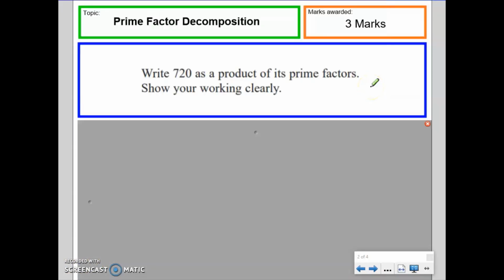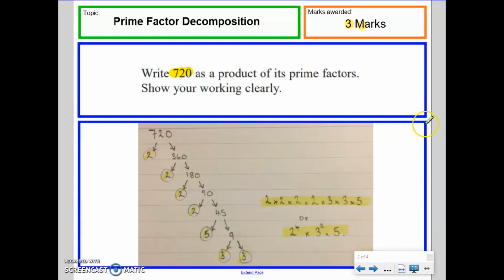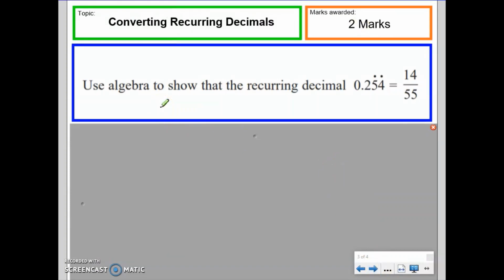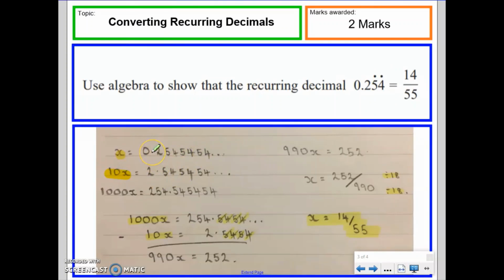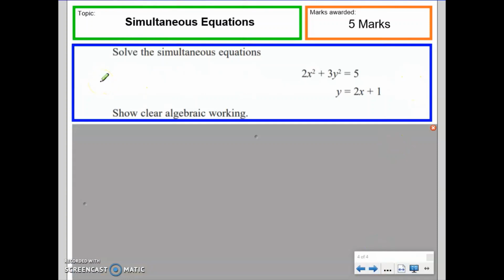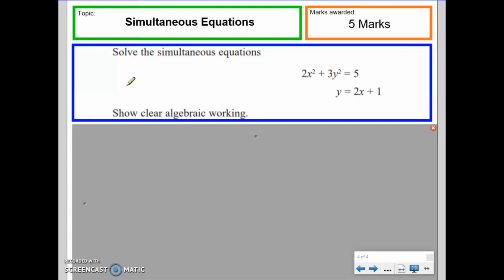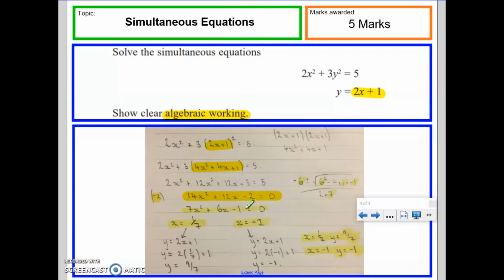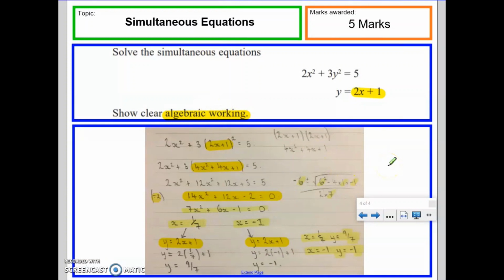Predicted Questions | GCSE Maths Exam | Video 1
This is 1 video in a series of 5 which talks about the questions and topics that you are most likely to see in your GCSE Maths Exam.